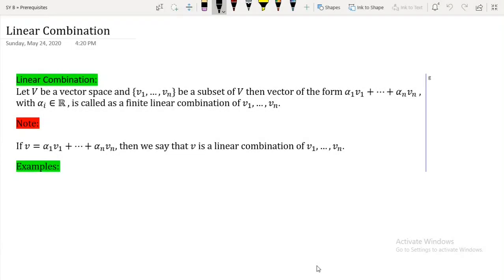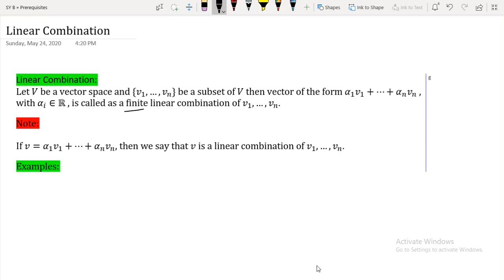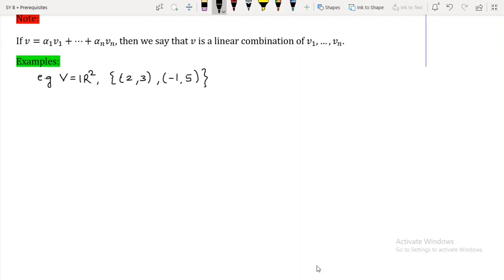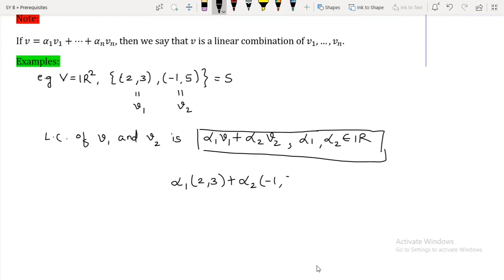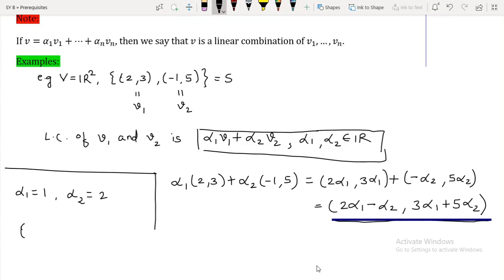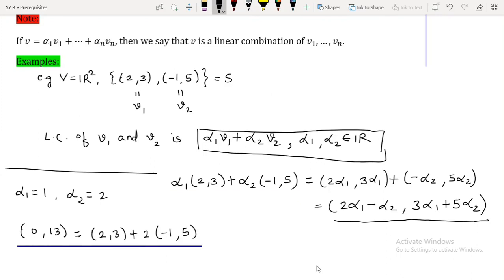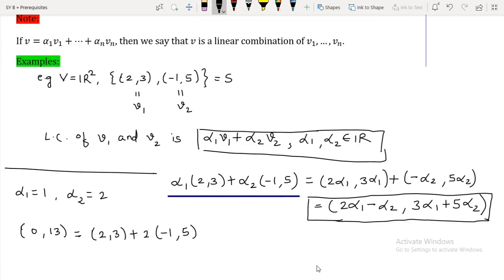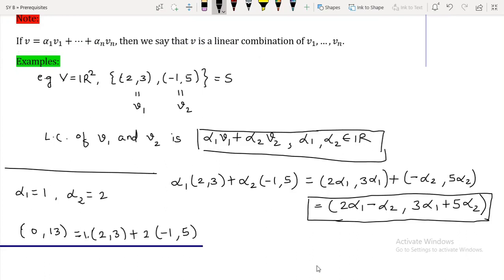Linear Combination | Definition | Examples | Revision | Lecture 3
Software used in video: OneNote